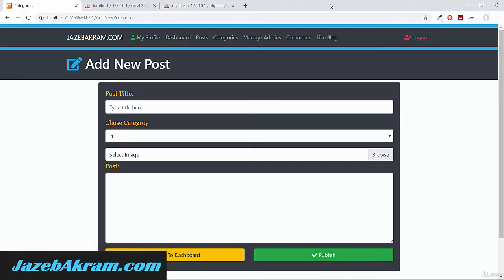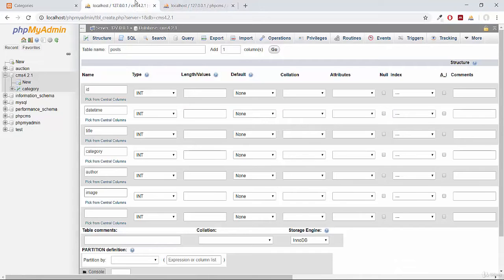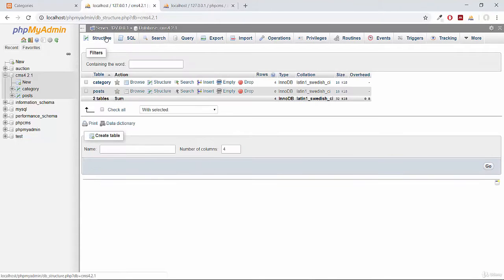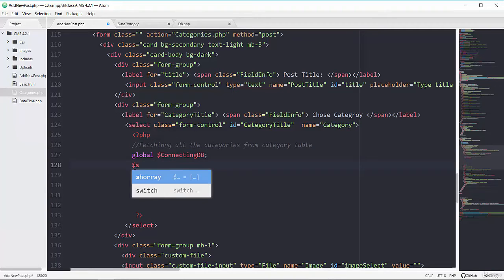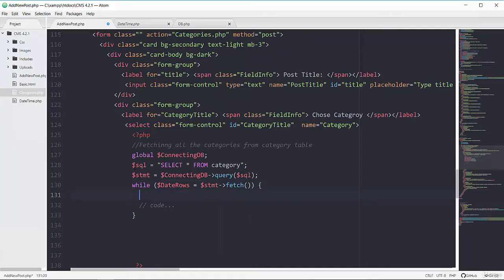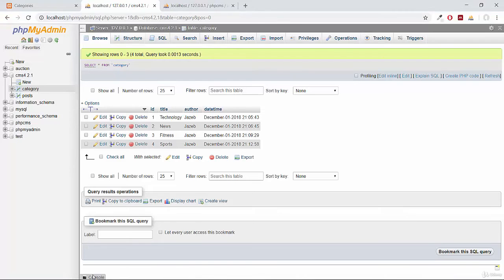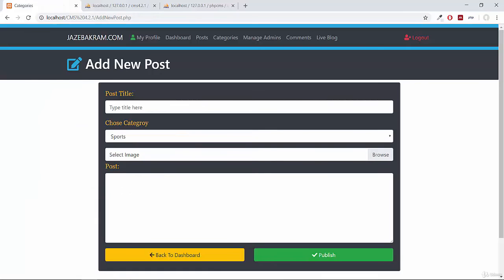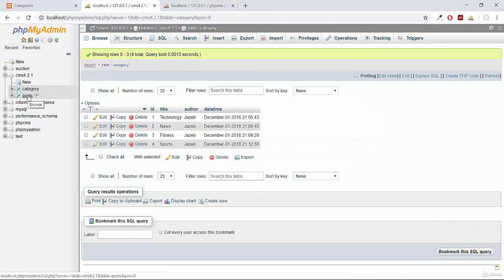How we can Fetching Categories, NEW CMS 4.2.1 ,lesson#84 Learn Your Self XP#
Lets in my channel  '' LEARN YOUR SELF'' every subjects of education of all classes like English, Mathematics, Science Subjects and economics education etc. you need not worry about in these subjects. Every subject is explained in simple method.How we can  Fetching Categories, NEW CMS 4.2.1